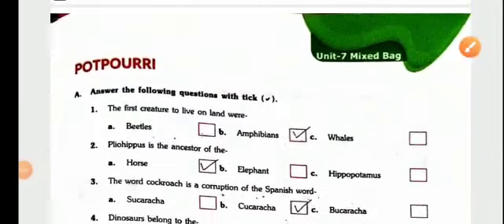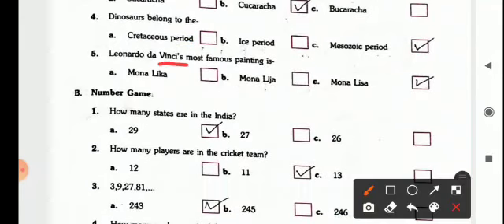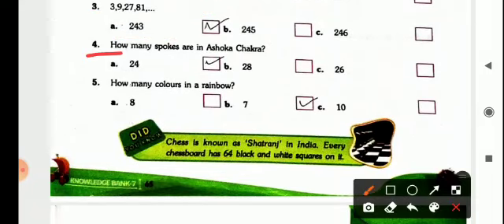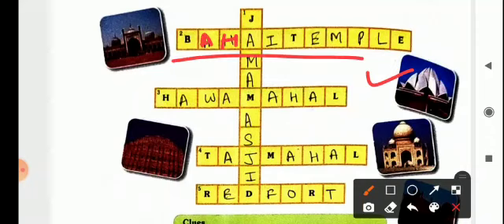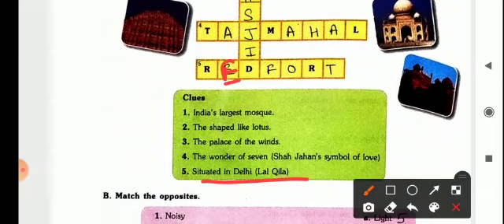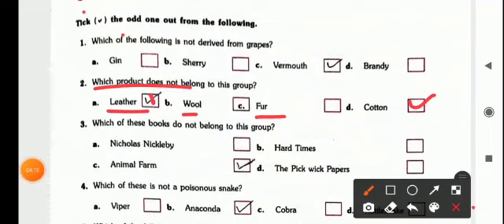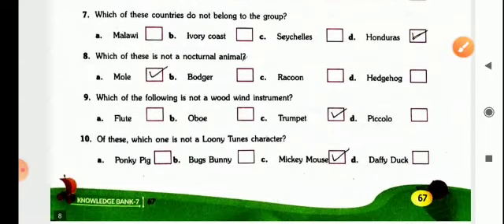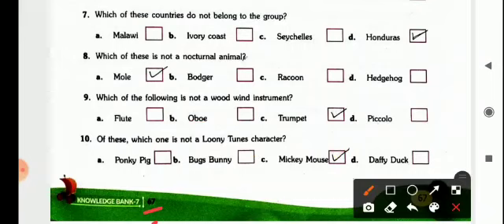Class VII GK Unit 7 Mixed Bag pg no 60 67 Video Part 2